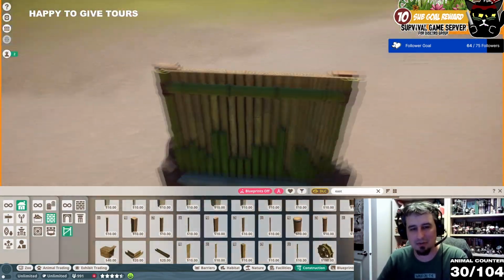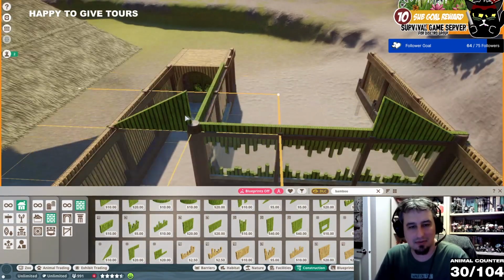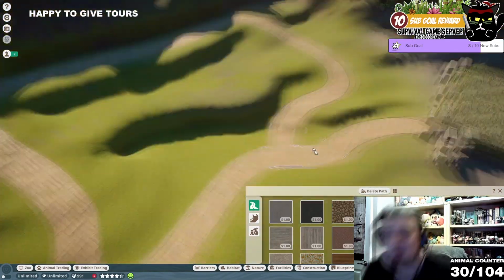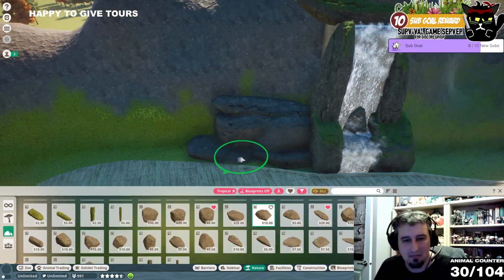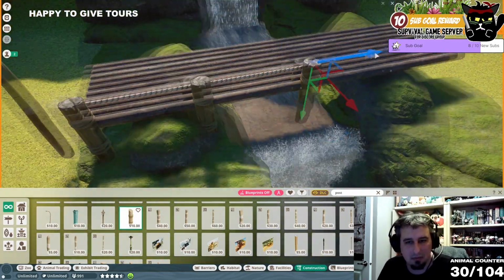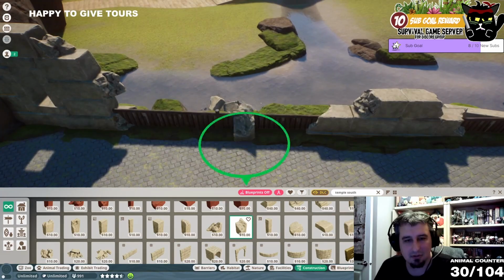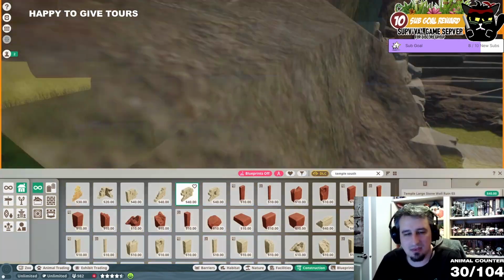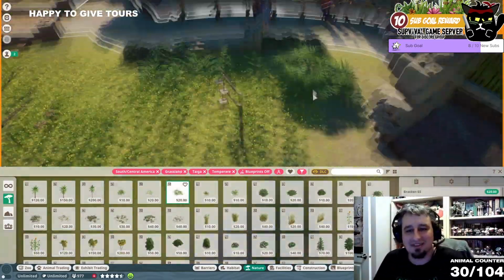Llama Habitat Build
In this timelasp I build a llama habitat, the first big animal in our aztec/south american zone.
This is apart of our World Zoo Project where I attempt to build a Zoo with every animal in it.

Check me out on twitch if you want to see the progress